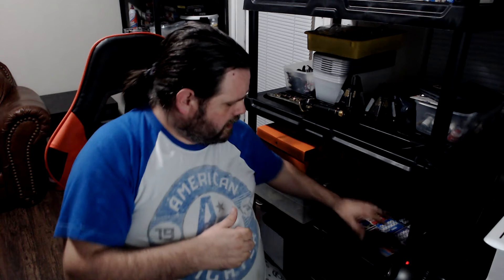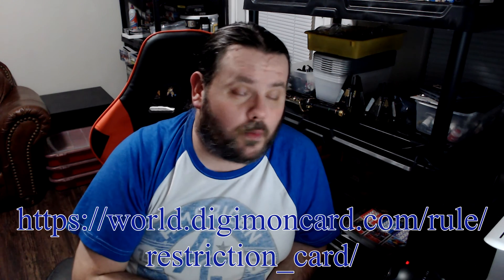Digimon TCG is getting a Banned list on February 25, 2022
Are you ready to embark on this journey with me?! Do not hesitate to comment your thought and feeling on this video.